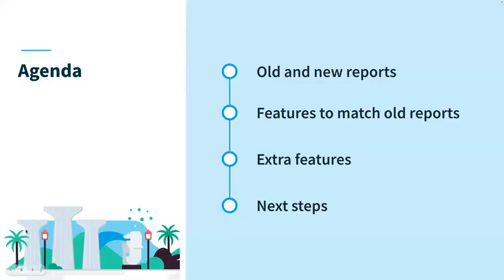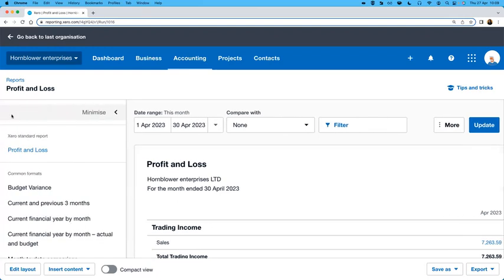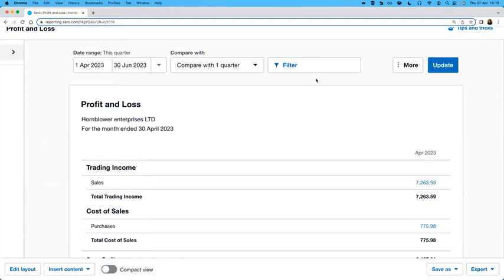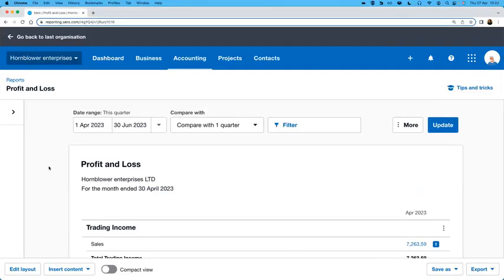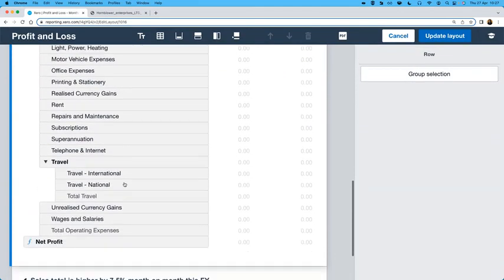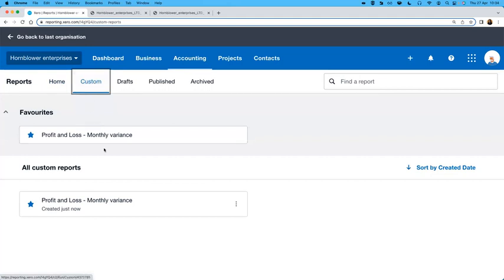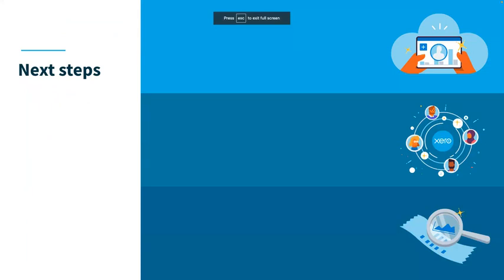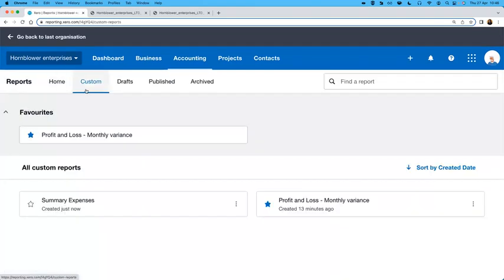004-Improve your reporting with Xero's new reports Xero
004-Improve your reporting with Xero's new reports Xero